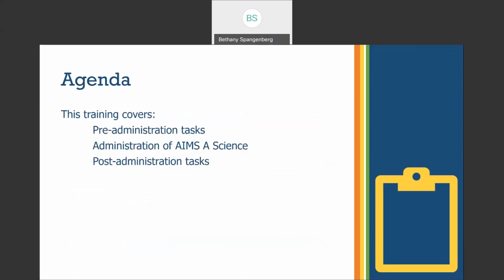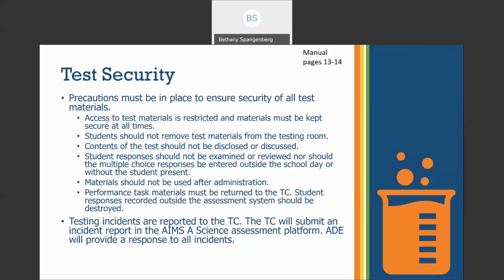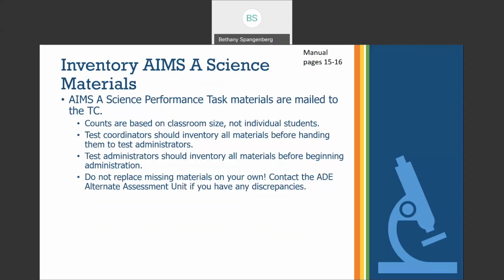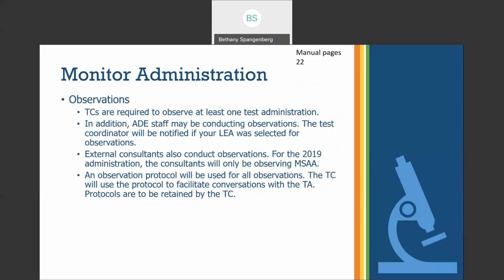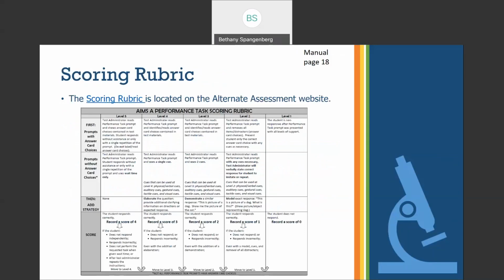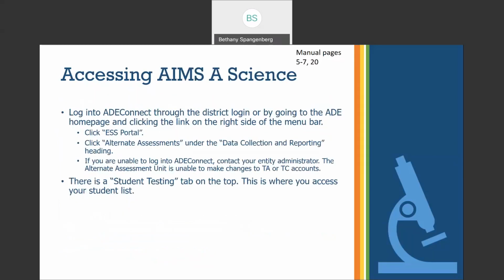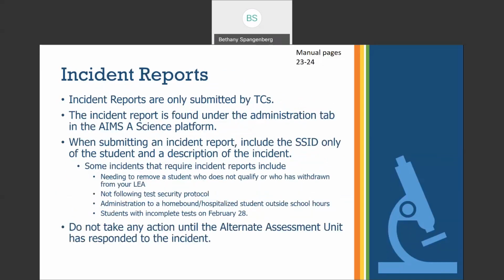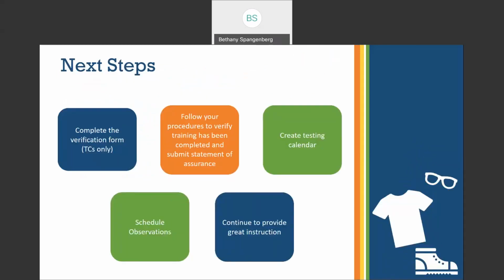AIMS A Science Mandatory Training 2019-2020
This is the required training for Alternate Assessment Test Coordinators and one option for training for Alternate Assessment Test Administrators.